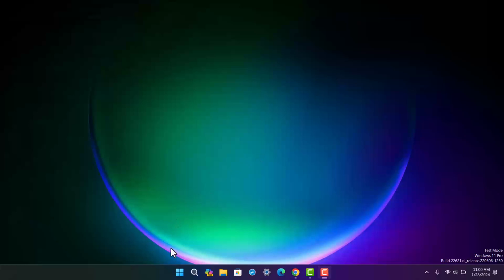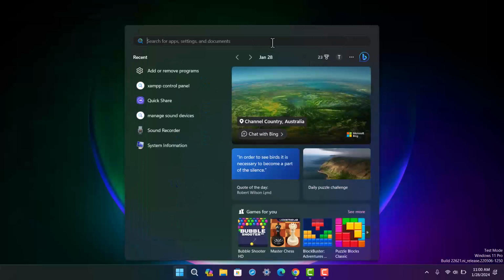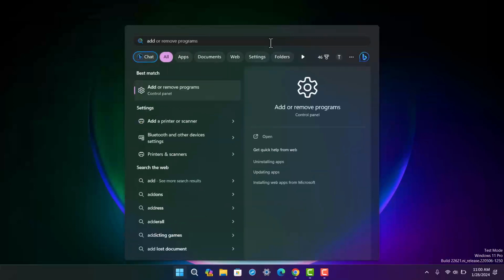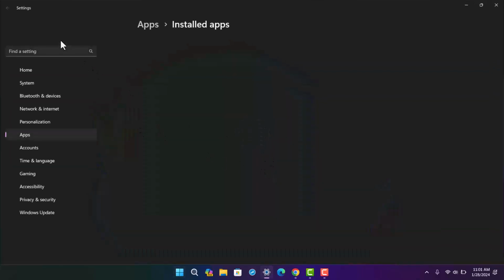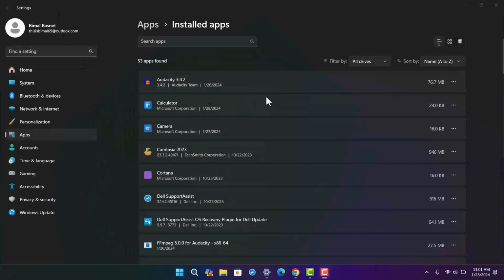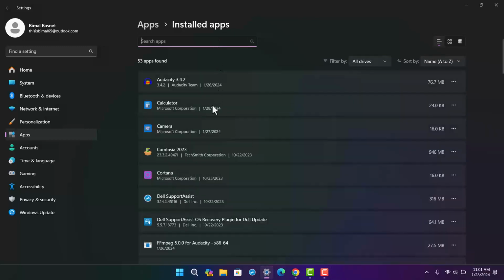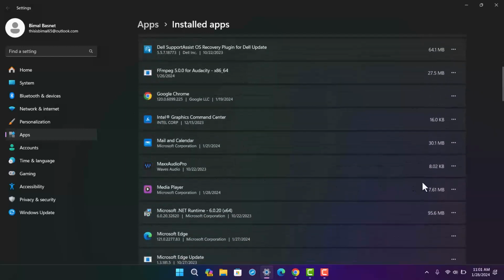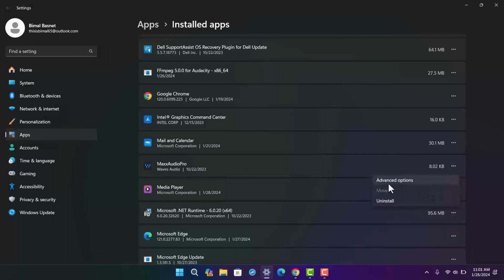How To Delete Xampp Completely !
In this tutorial video, I will simply show you how to delete Xampp completely. So just make sure to watch this video till the end.

~ Video Chapters:
0:00 Introduction
0:21 Overview & Guide
1:34 Outro